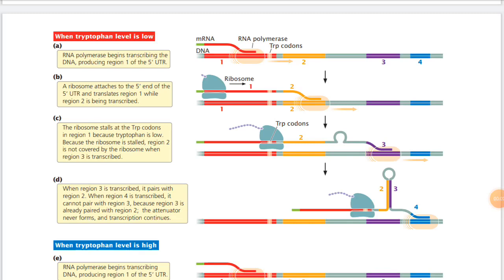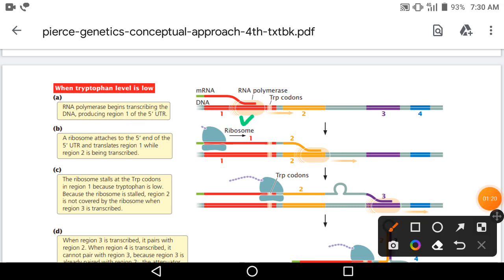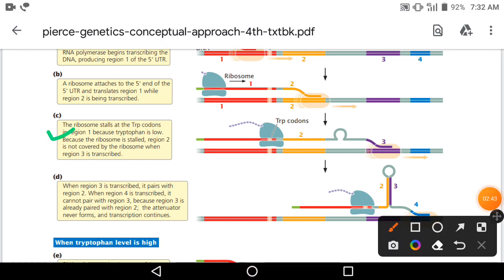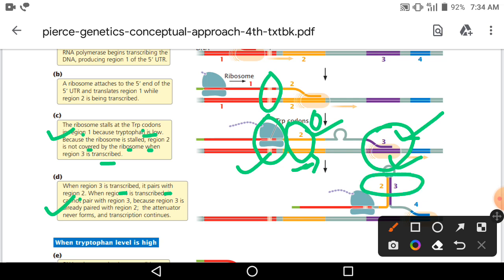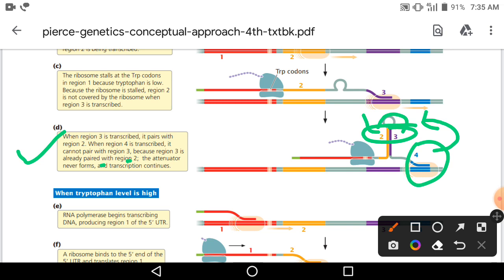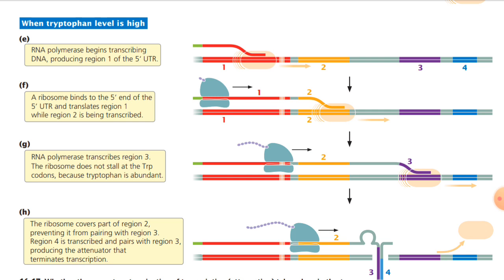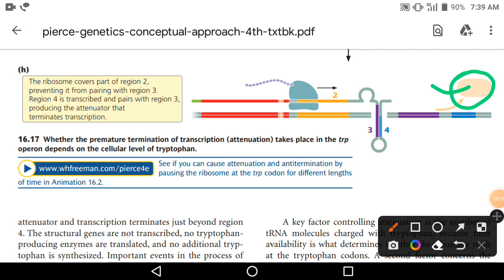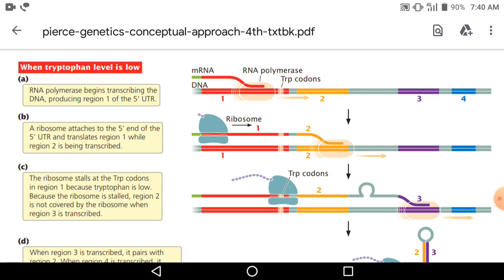Tryptophan attenuation👍💯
after this video you completely know importance of trp codons and why 3-4 stem loop is important for attenuation ??